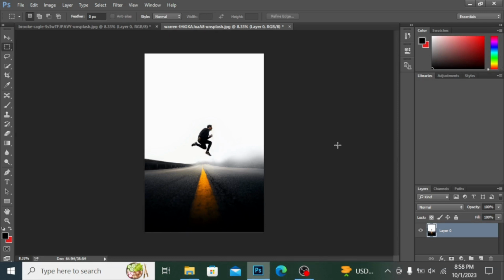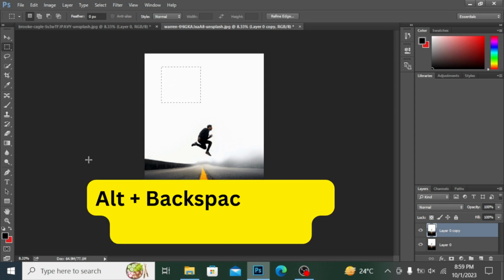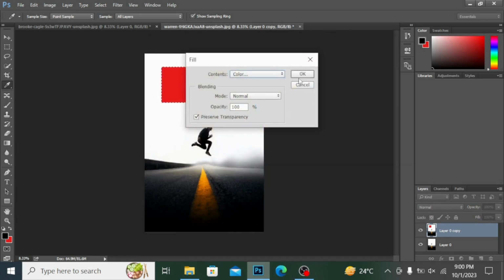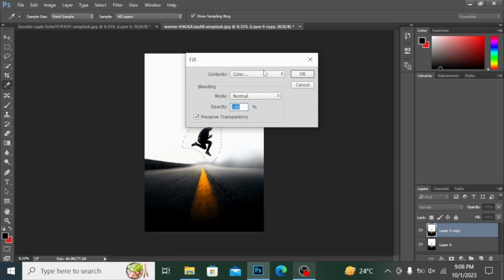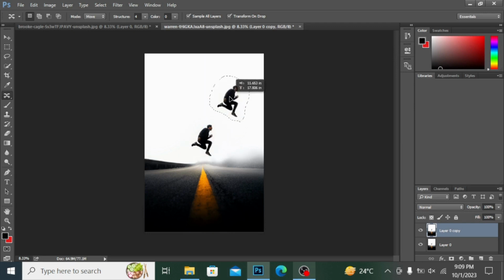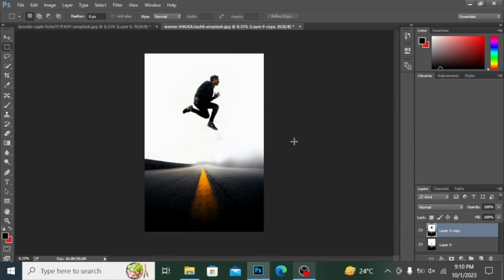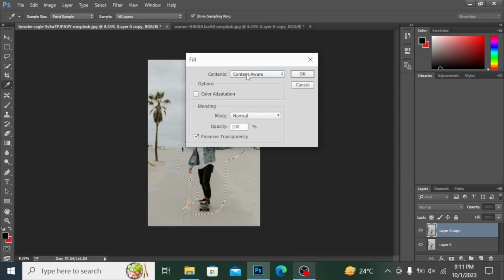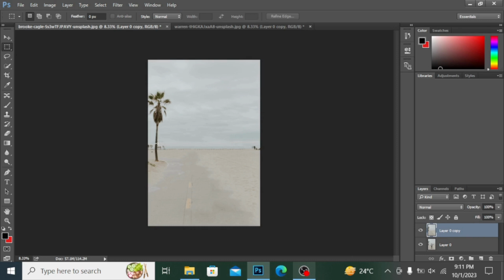How To use Content Aware in Photoshop 2023 | Content Aware Move Too In Photoshop